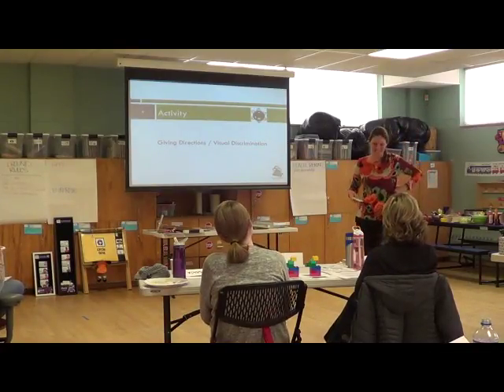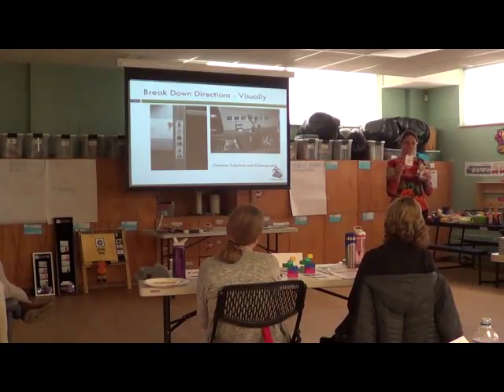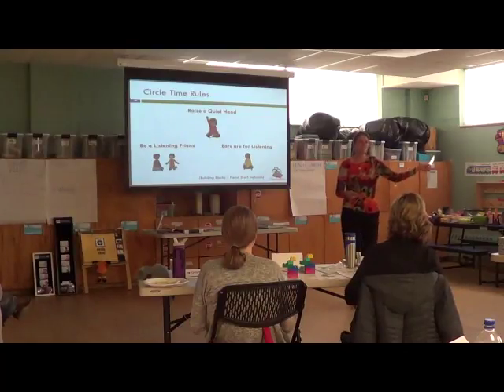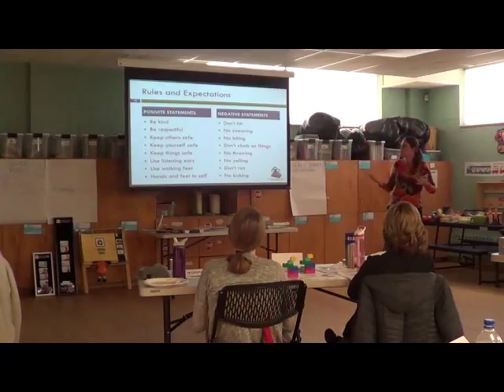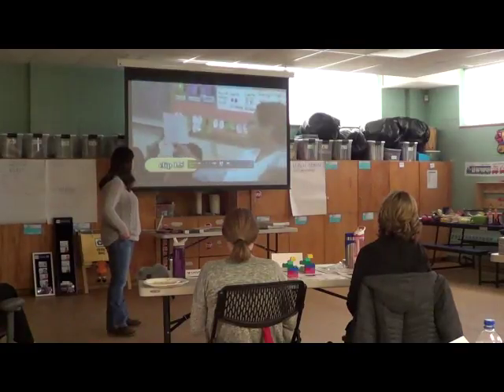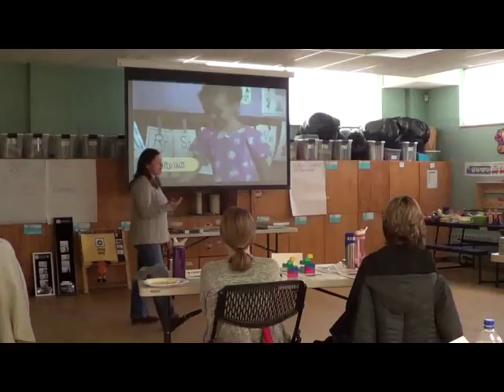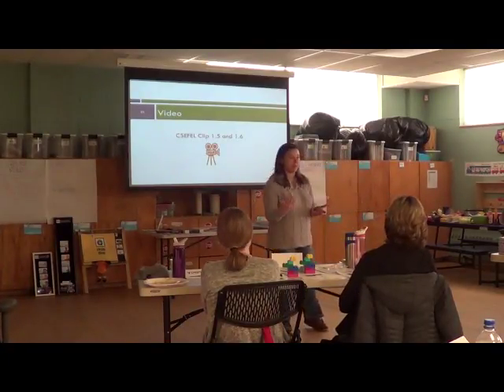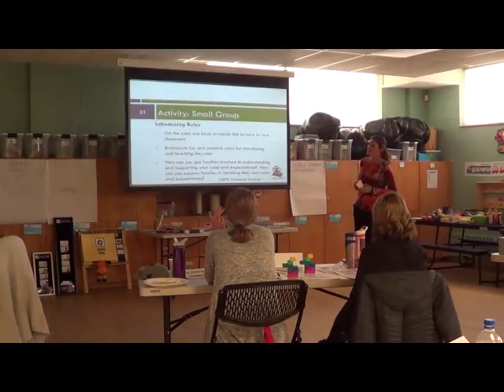02.25.17_BB_Session 9.2